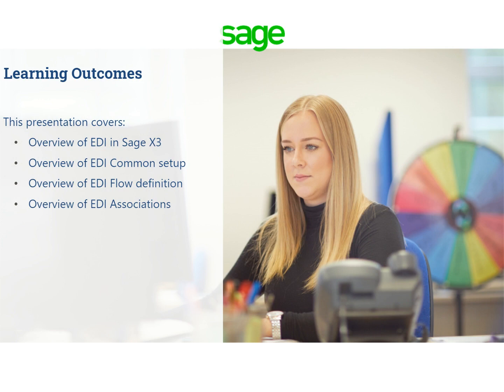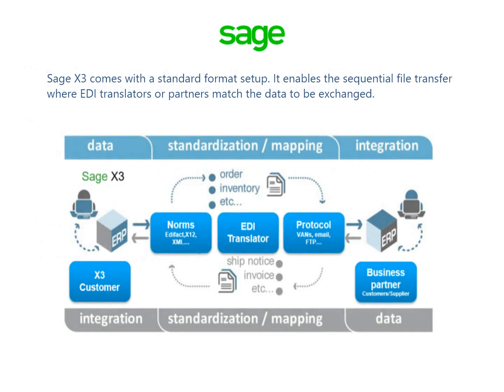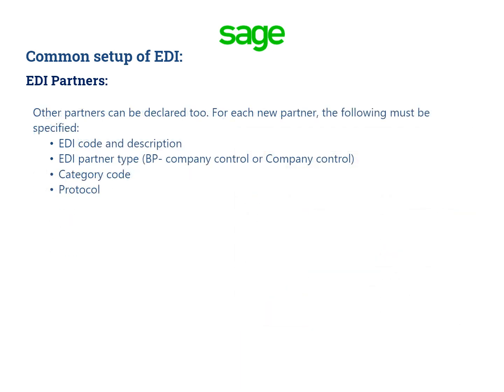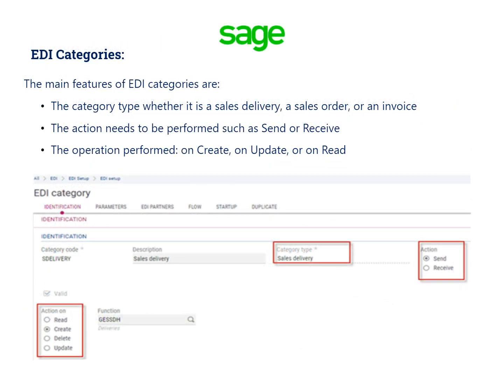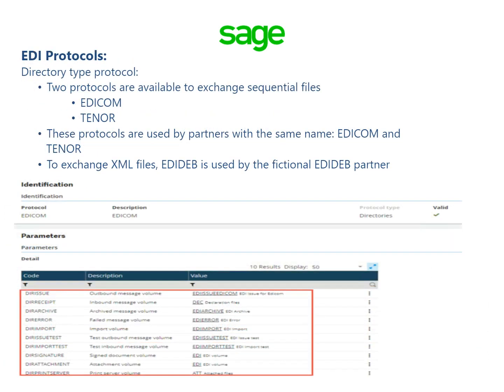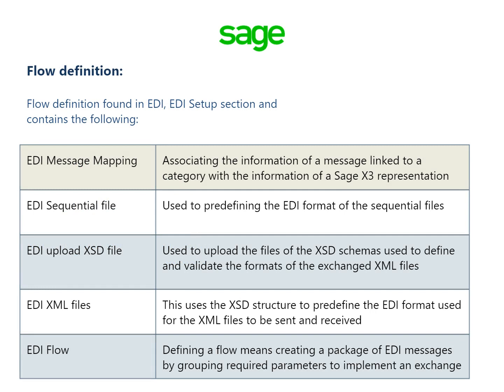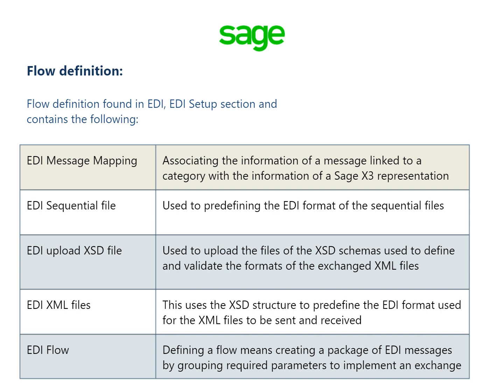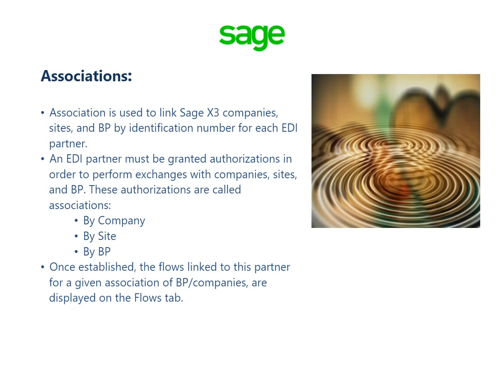Sage X3 Support North America - EDI Overview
Overview of EDI in Sage X3